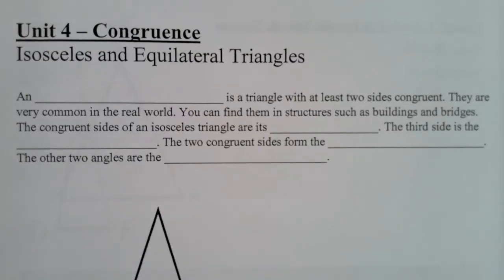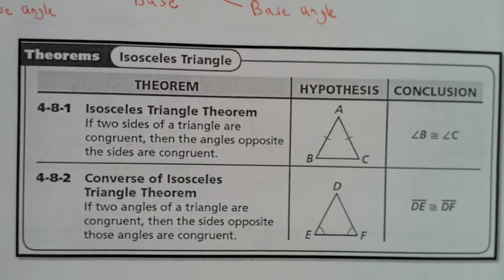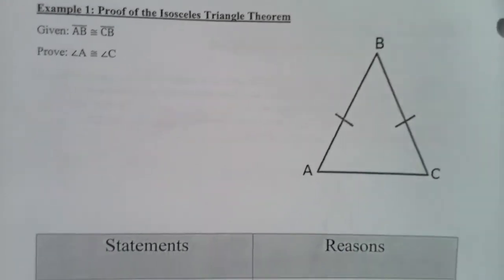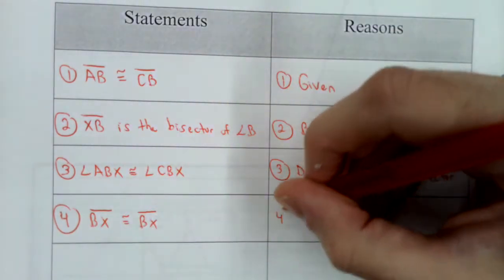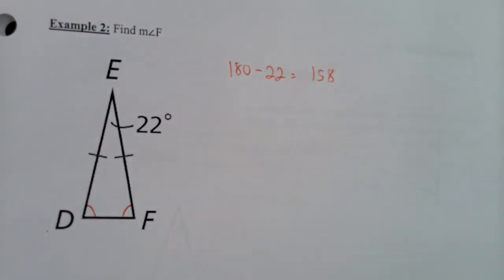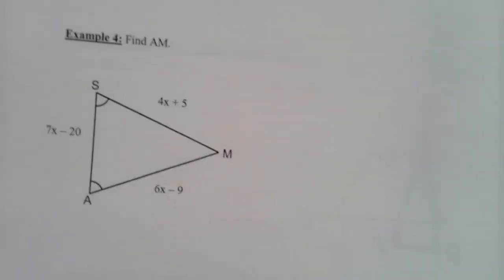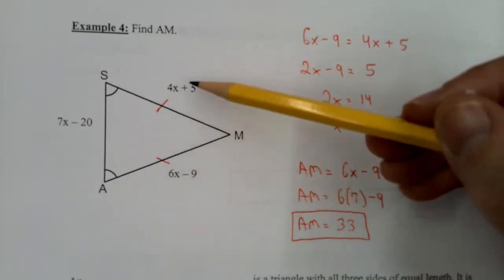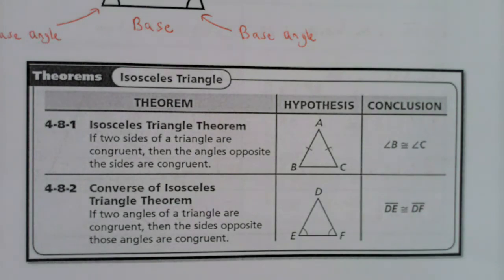Geometry CP - Unit 4 Lesson 4 - Isosceles and Equilateral Triangles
This lesson goes over various theorems and problems involving isosceles triangles and equilateral triangles.